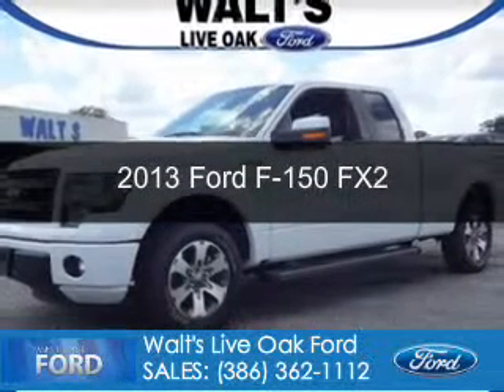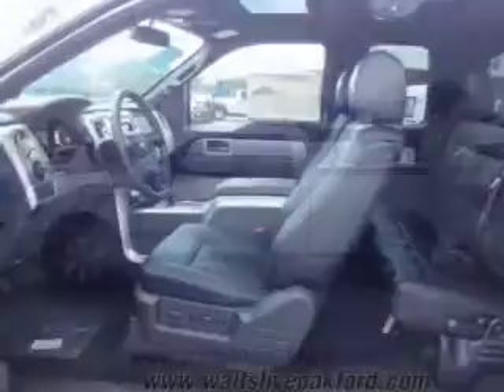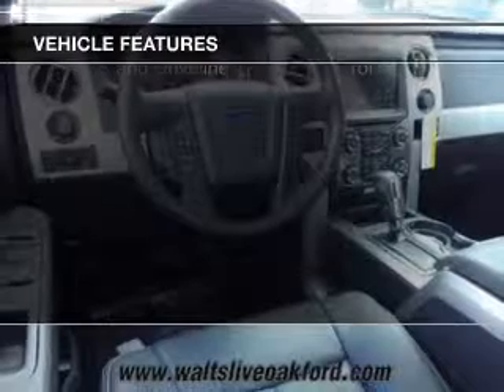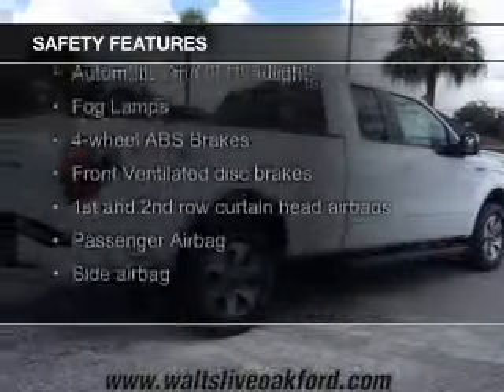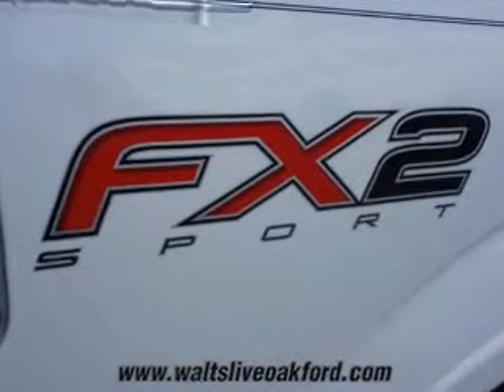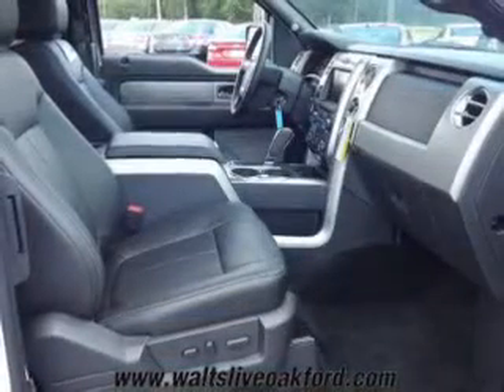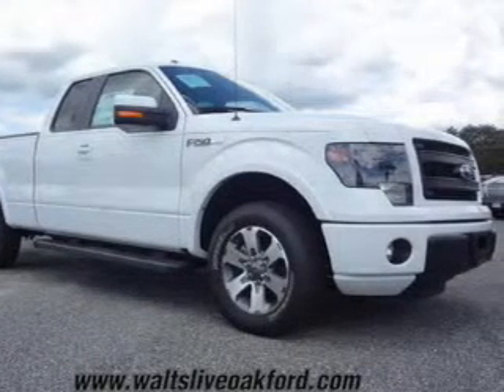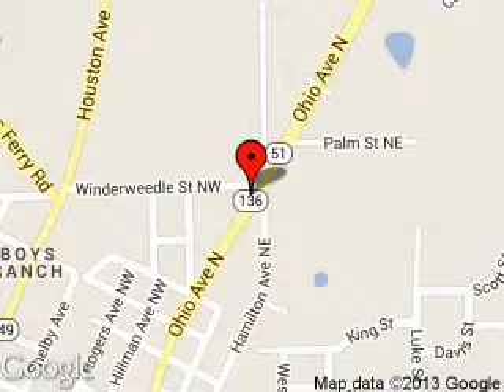2013 Ford F-150 - Live Oak FL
Phone:
Year: 2013
Make: Ford
Model: F-150
Trim: FX2
Engine: 5.0 liter 8 cylinder 32 valve
Transmission: 6-Speed Automatic
Color: White
Mileage: 0
Address:
1109 North Ohio Avenue